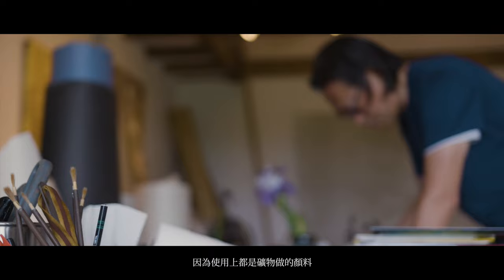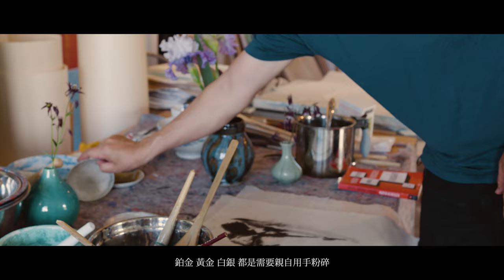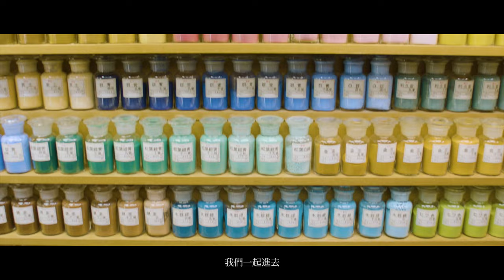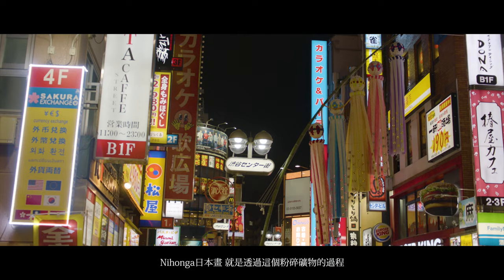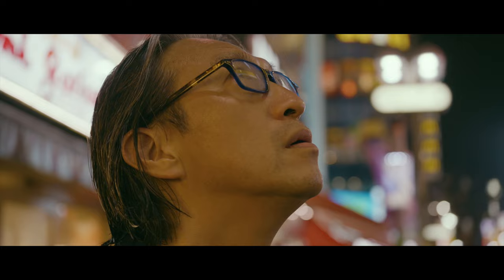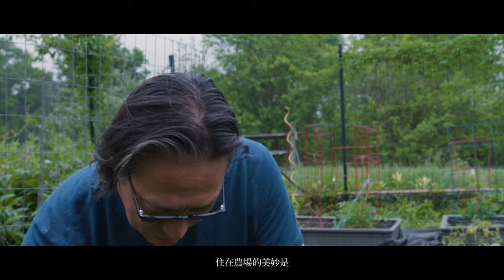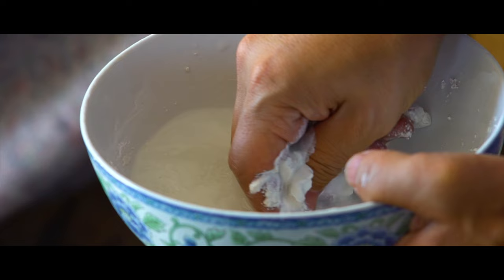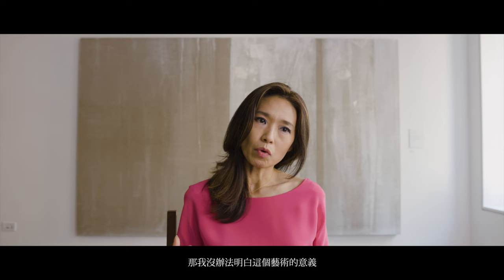Makoto Fujimura 藤村真 - Nihonga Slow Art 日本畫 慢藝術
WINDRIDER PRESENTS